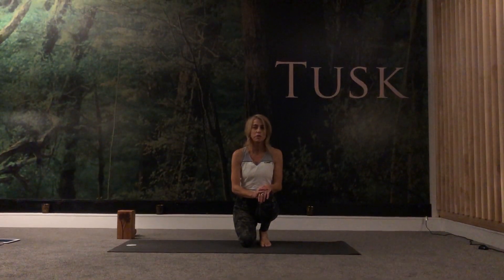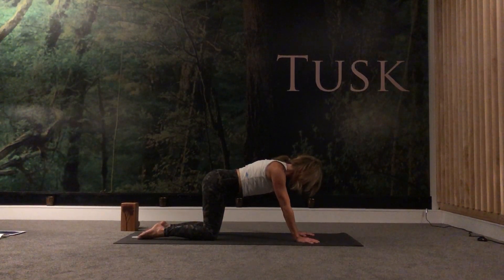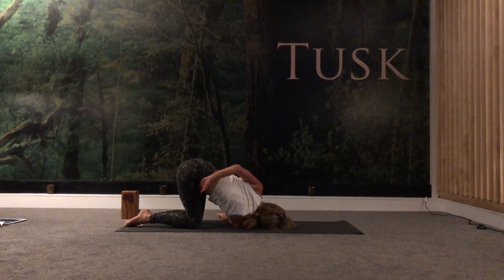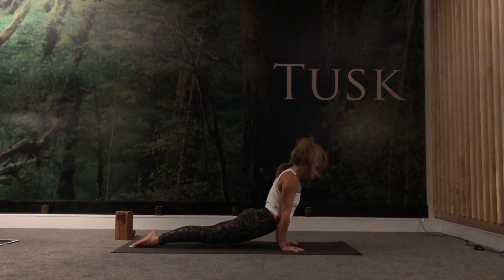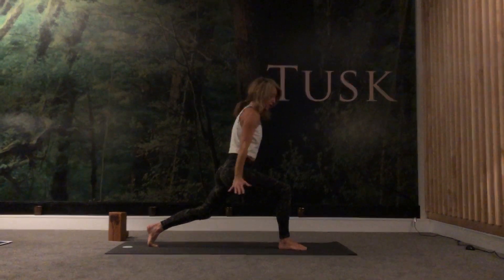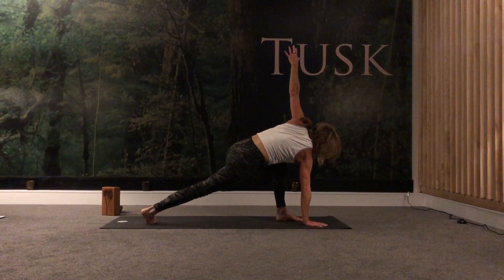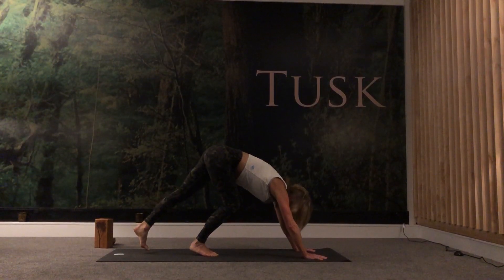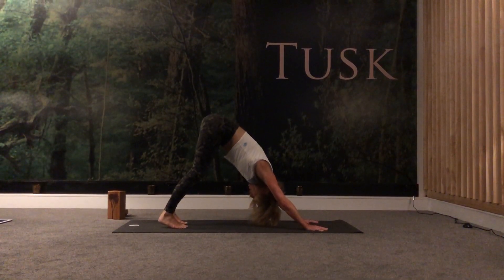Vinyasa Flow 30mins (arms & shoulders) with Stephanie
A ladder style flow with add ons so you can do the first part or just half the flow